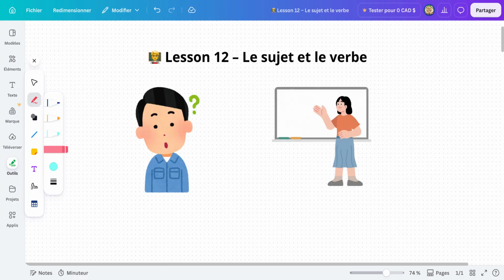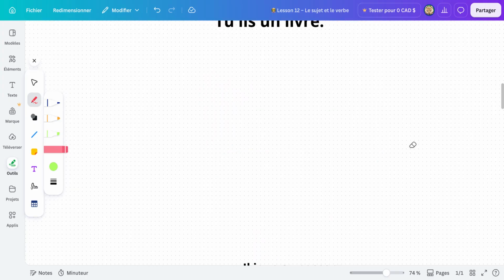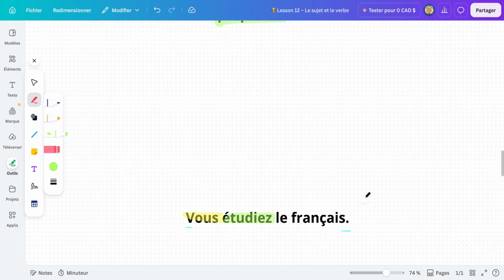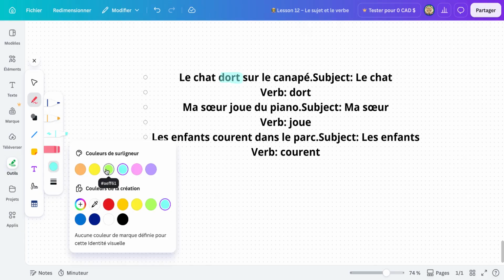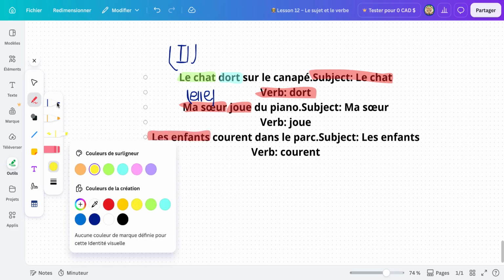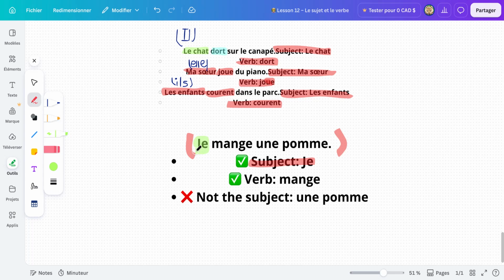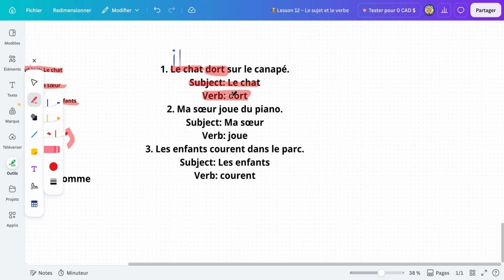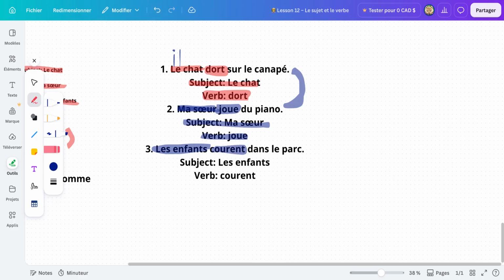Learn French with a Real Teacher | Lesson 12: Subject & Verb 🇫🇷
🇫🇷 Welcome to Lesson 12 of our Learn French with a Real Teacher series!

In this classroom-style lesson, you'll learn one of the most important grammar topics for beginners: the subject and the verb. If you've ever wondered who is doing the action in a sentence or how to identify the action itself, this lesson is for you.

In this video, I teach just like a real teacher using a whiteboard and easy step-by-step explanations. We'll go through simple French sentences together, identify the subject and verb, practice with multiple examples, and finish with extra exercises to help you remember what you've learned.

📚 In this lesson, you'll learn:
✅ What the subject is (Le sujet)
✅ What the verb is (Le verbe)
✅ How to identify them in French sentences
✅ Beginner-friendly sentence examples
✅ Extra practice and review

This lesson is perfect for:

Complete beginners
Students learning French
Anyone preparing for school
Adults learning French from scratch
Anyone who enjoys classroom-style lessons

Write one French sentence in the comments and identify the subject and the verb. I'll read your comments and try to help you if you make a mistake.

Your support helps this channel grow and allows me to continue creating free French lessons for everyone.

Thank you for learning French with me. See you in the next lesson!